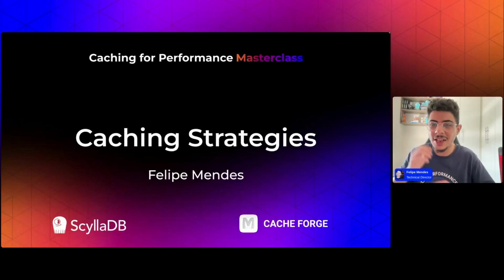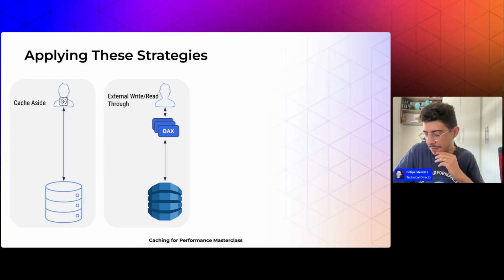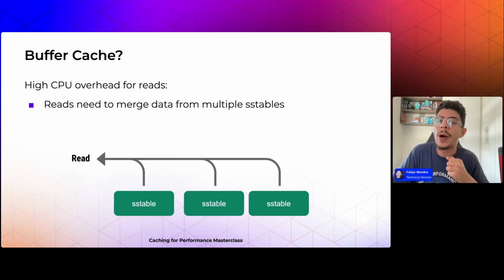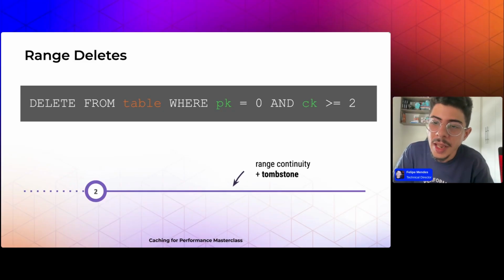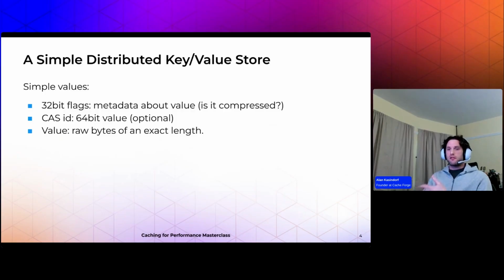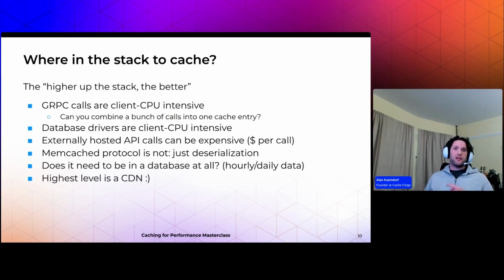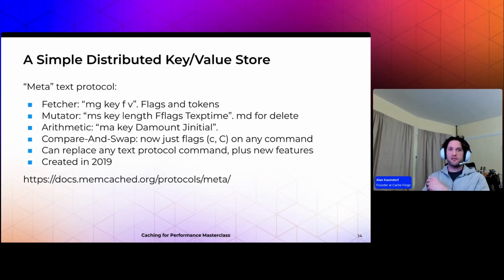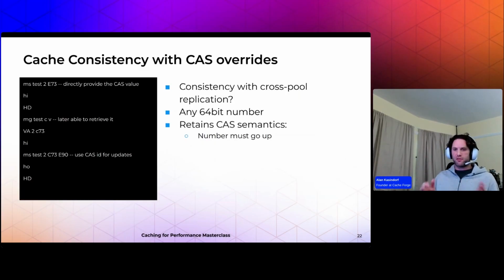Caching for Performance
Practical Tips for Navigating Strategies and Tradeoffs

Although caches and databases are distinctly different animals, databases have always cached data and caches are starting to use disks. How are their strengths – and use cases – evolving and how can your application best take advantage of each?

Watch Alan Kasindorf (Memcached maintainer and Founder of Cache Forge) and Felipe Cardeneti Mendes (Technical Director at ScyllaDB and co-author of Database Performance at Scale) explore a variety of caching options. They’ll cover how different approaches are architected, how that impacts their “sweet spot” and tradeoffs, as well as tips for working with them.

You will learn how to:

- Decide among common caching approaches for reducing application latency
- Understand the architecture decisions behind different caching approaches and how that impacts performance
- Determine where in the stack to cache and how caching can help the most
- Assess whether a cache or in-memory data store would be a good fit for your use case

🎥 Sign up for upcoming webinars or browse through our library of on-demand recordings